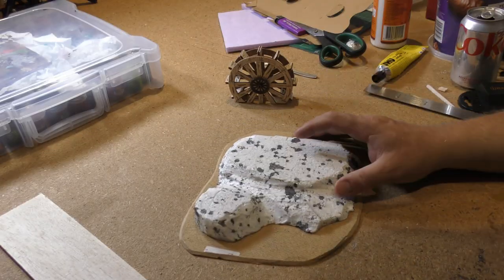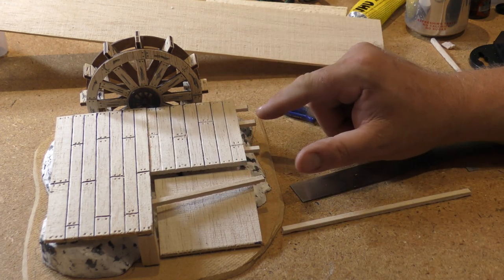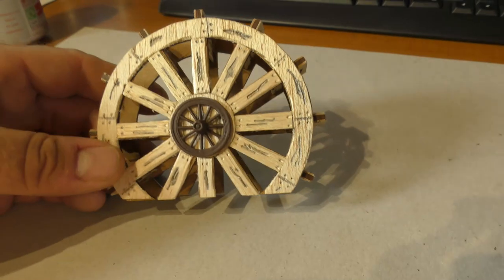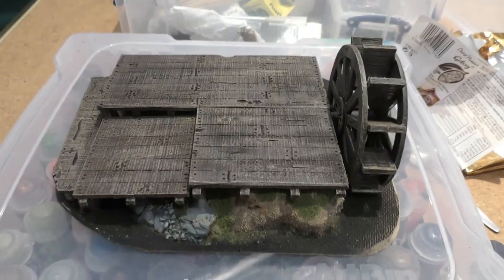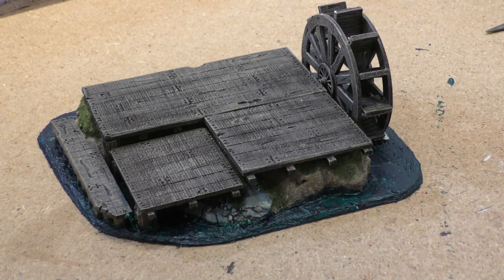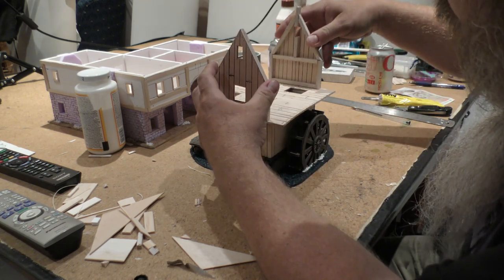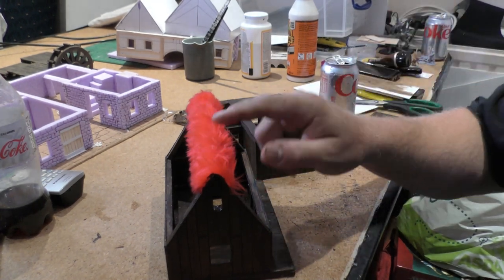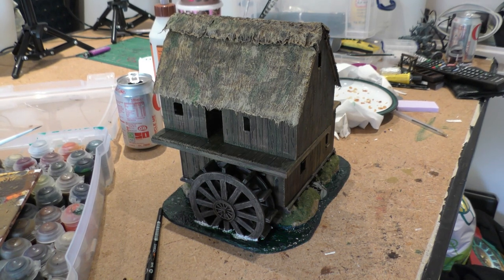Burrows & Badgers - Watermill Build (Or Warhammer, Kings Of War et al!)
In this video I revisit a project I started over a year ago - Better to finish them than throw them away. Reduce that Project Pile!
One of my favourite settings for B&B is my marsh village of Beamfleot and I started this mill in May 2020 and I really wanted to get it made and on the table. This is a Tide Mill made from balsa wood, using an MDF wheel to help out all on a polystyrene island. It was a lot of fun to make and kept my mind off other things going on in my life. so I really hope  you like it.
This is a one off video (not a series, yeah I know) The build, mostly, start to finish.
Let me know what you think or what else I could build for Beamfleot.
You could win yourself a bespoke piece of terrain, made by me just for you. Go on, you know it makes  sense.
Cheers
Tim